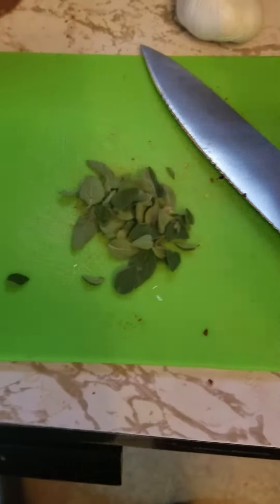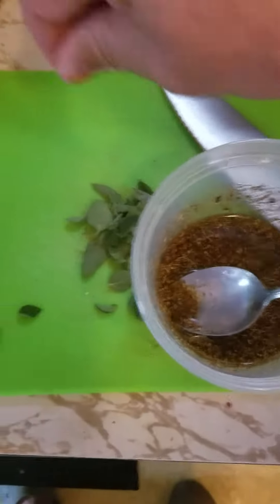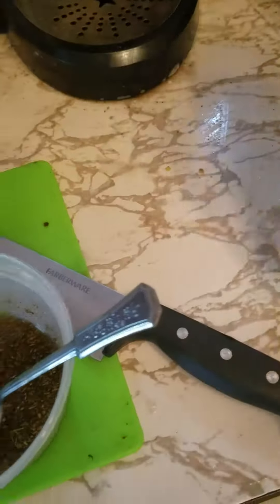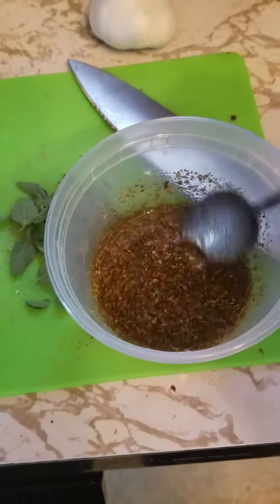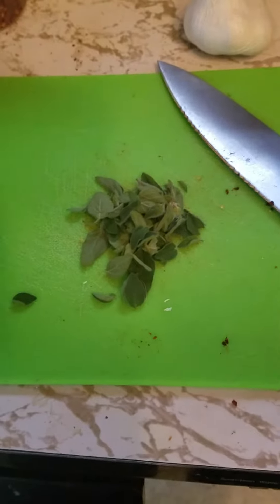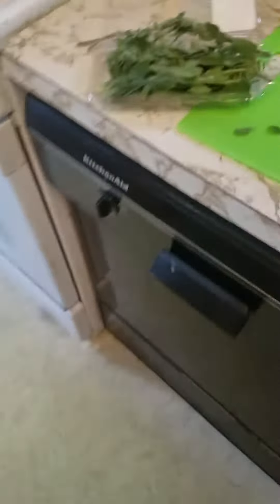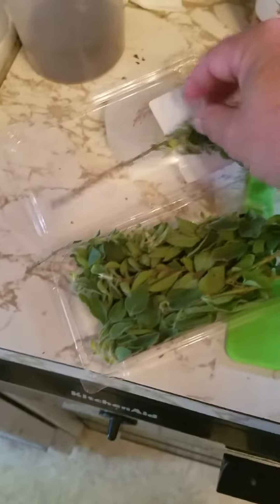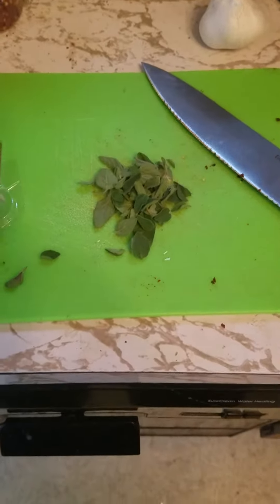Video 1 of 3 making chimichurri